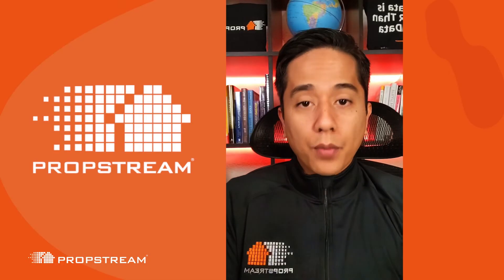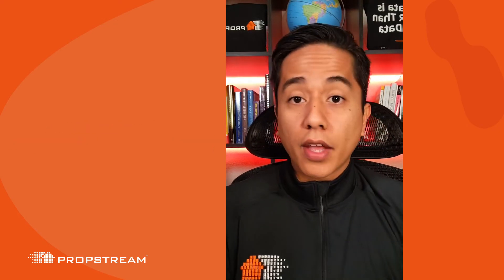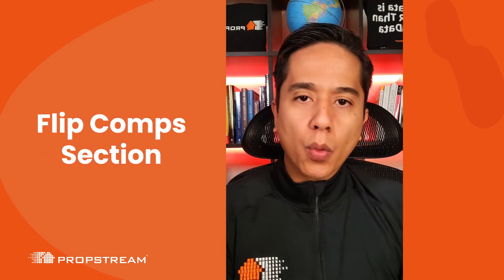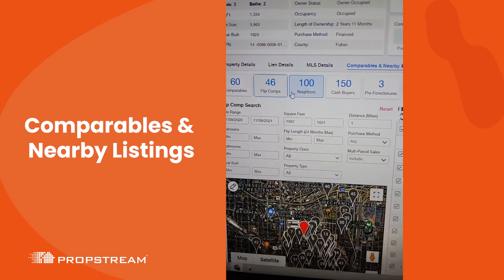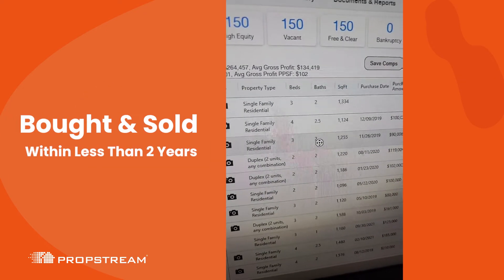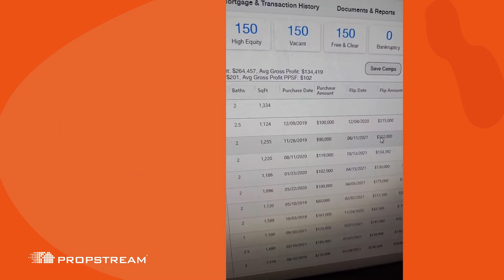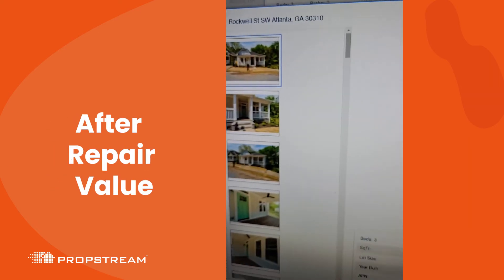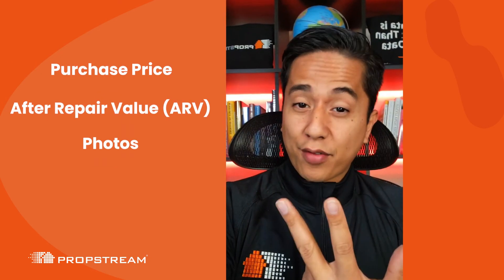PropStream's Overlooked Feature | FLIP COMPS SECTION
Have you been overlooking one of Propstream's most useful tools? Leave it to Burton to help you navigate through PropStream's Flip Comps section and utilize this tool to identify sale price, flip price, and after repair value!